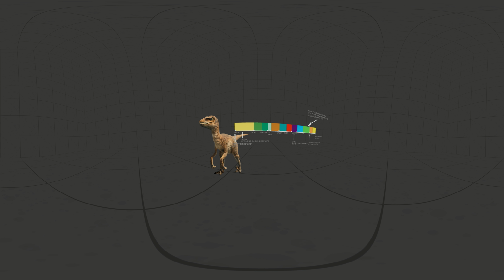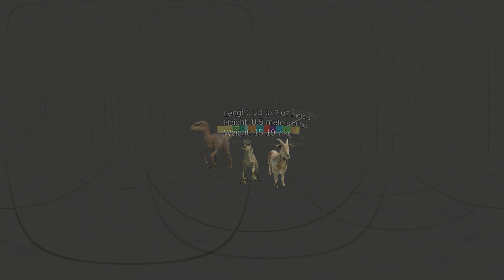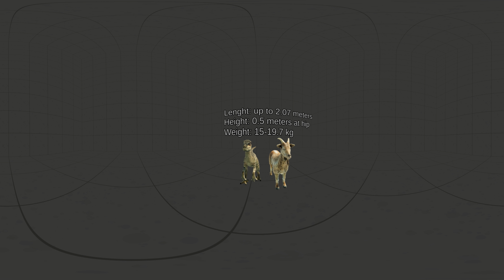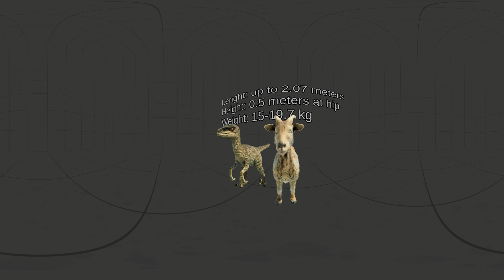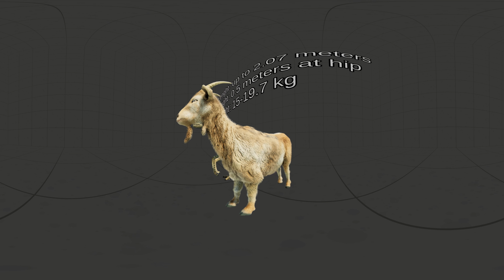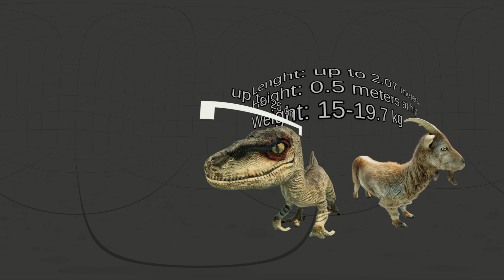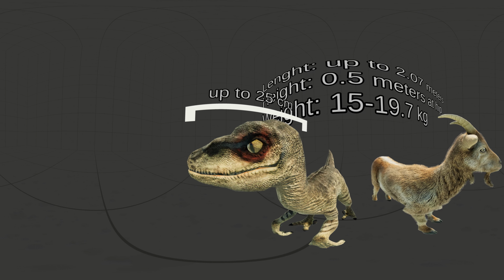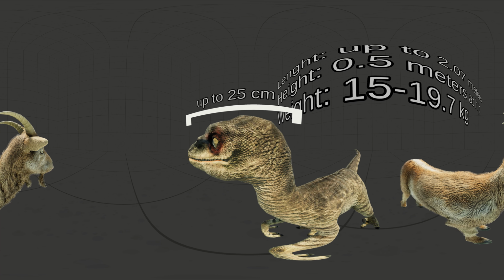VR Jurassic Encyclopedia #15 - Velociraptor dinosaur facts 360 Education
This is the 15th video in the VR Jurassic Encyclopedia series! As per your requests in the 15th episode of our 360 education journey, we will tell some dinosaur facts about Velociraptor.

A while back you could vote in a poll about the dinosaur that will appear in the 15th episode of VR Jurassic Encyclopedia. Most of you responded that you would like to know dinosaur facts about Velociraptor. And so here it is... Velociraptor :D A small inconspicuous theropod. Despite its small size, Velociraptor was an agile predator. In this episode of our 360 education, we'll tell you some dinosaur facts such as where he lived, what he ate, and many other interesting facts about this dinosaur. Come and check what we have prepared for you :)

If you enjoy traveling through the Jurassic terrain with us, be sure to leave a Like under this video.

IMPORTANT!

VIDEOS APPEAR ON OUR CHANNEL REGULARLY. EVERY SATURDAY AND WEDNESDAY WE WILL TRY TO PROVIDE YOU WITH VALUABLE MATERIAL.

Bored with PC games? We have lots of our free mobile games for you:

We use Oculus Quest 2 glasses to create our productions :)